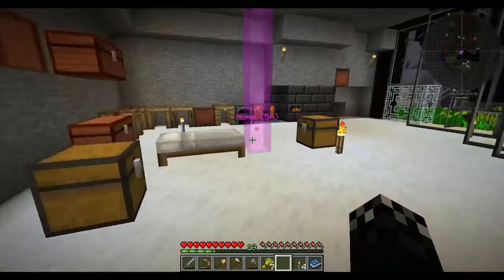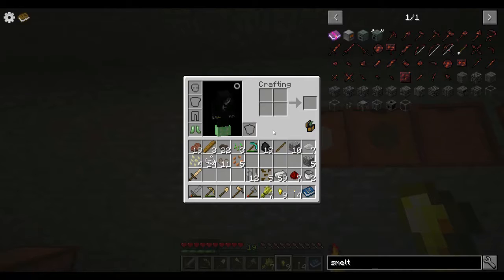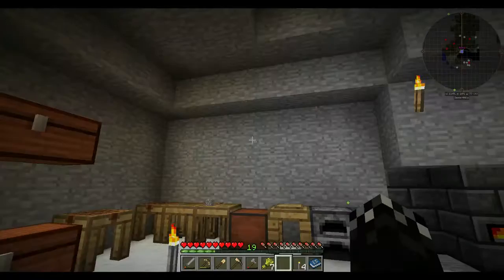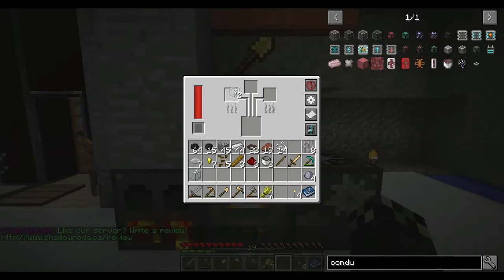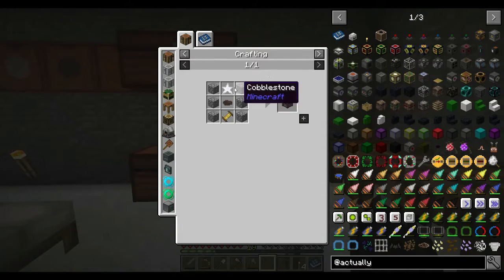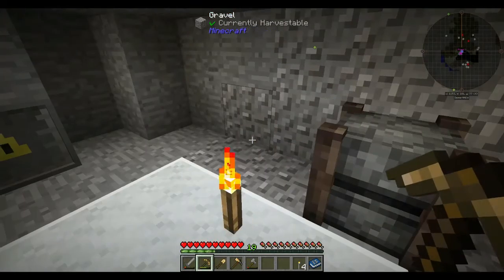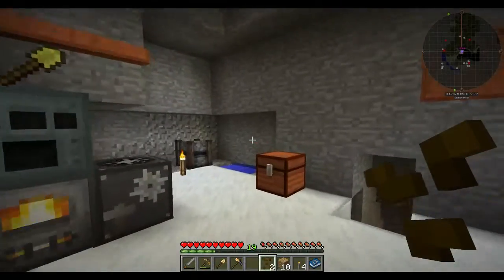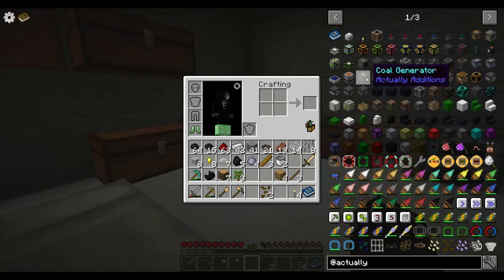Minecraft 1.10.2 - Direwolf20 Pack - Ep 3 - Basic Canola Power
FTB presents Direwolf20 1.10 version 1.2.2